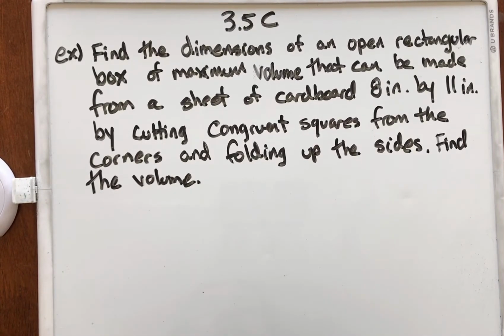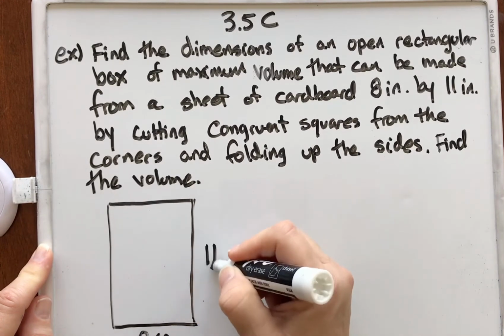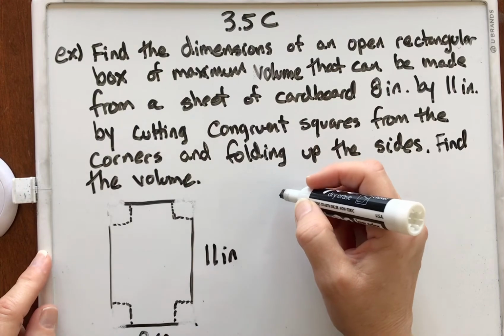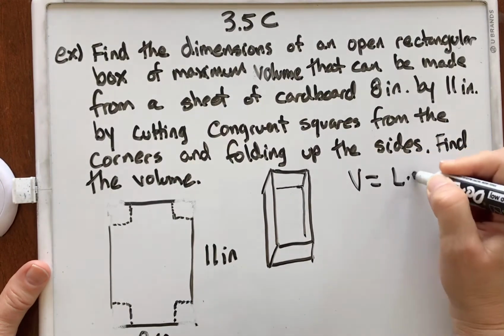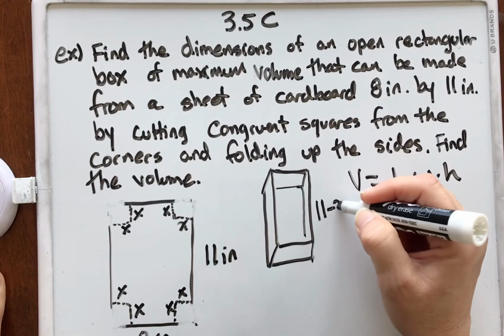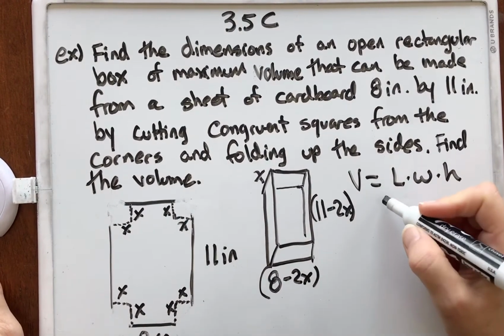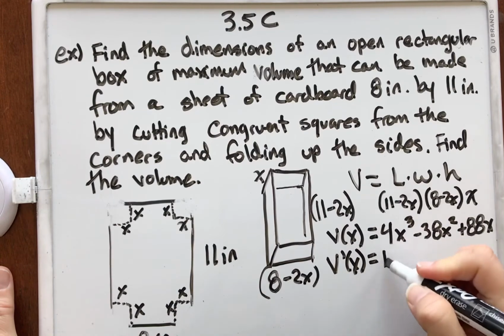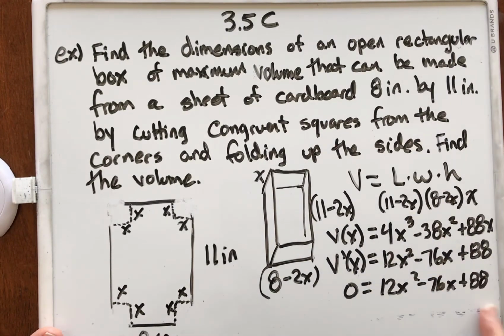3.5 C Math 130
CSUF Calculus - Optimization